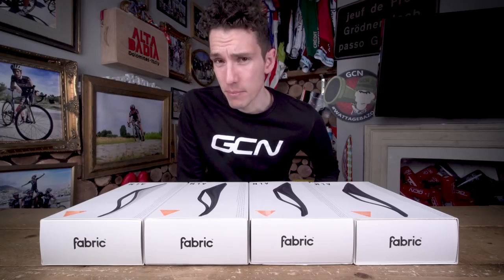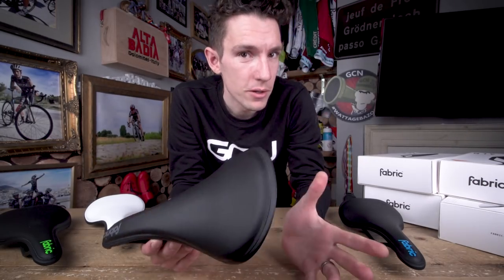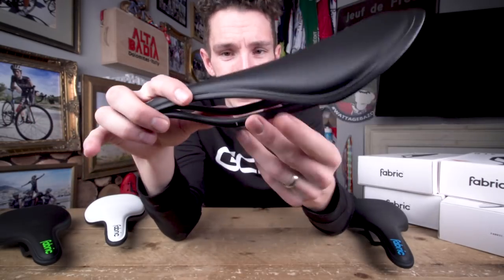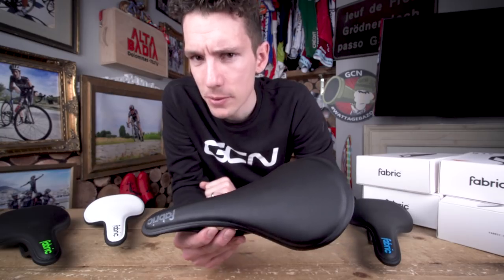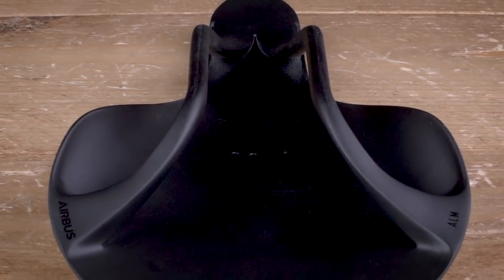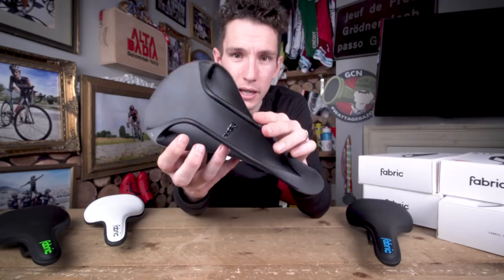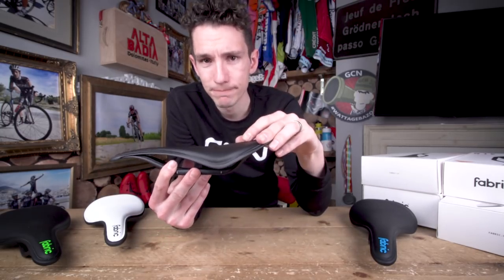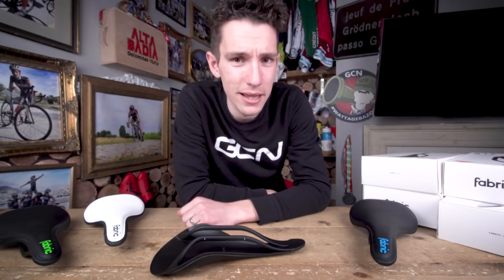Unboxing The Fabric ALM Saddle | GCN Tech Unboxing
It's time for another GCN Tech Unboxing! This time we've got four amazing Fabric ALM saddles for you to win, so make sure you enter down below!

In association with Fabric

The ALM saddles are some of the most advanced saddles you can buy. Not only does the saddle have carbon leaf spring rails, but it also has a flexible carbon base, doing away with the need for padding to provide comfort.

Make sure you enter and share this give away with your friends

If you'd like to contribute captions and video info in your language, here's the link 👍